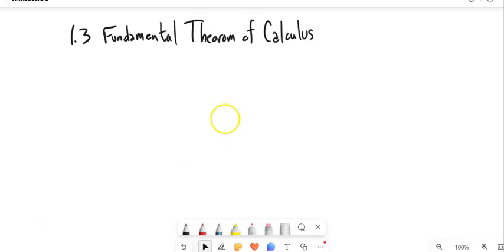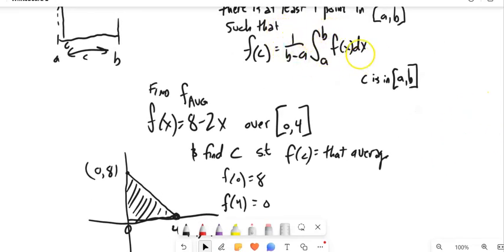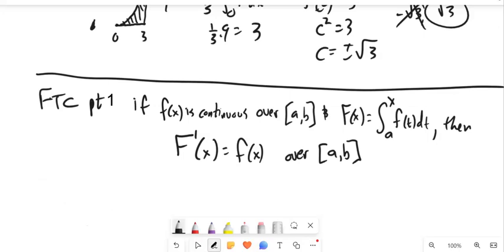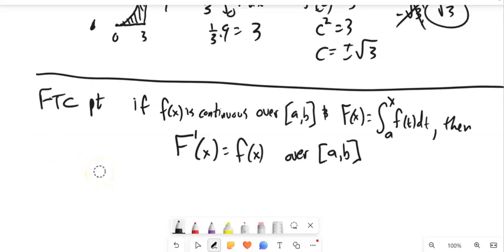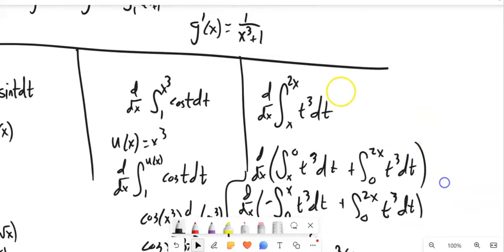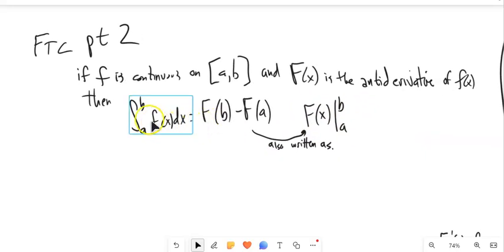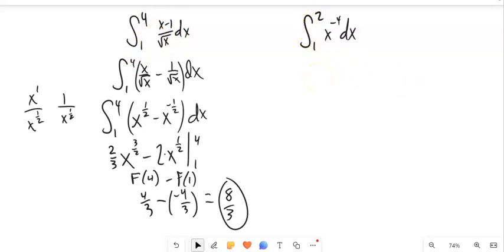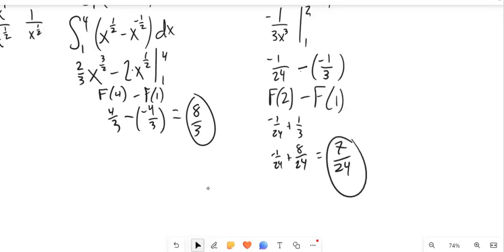m152 1 3